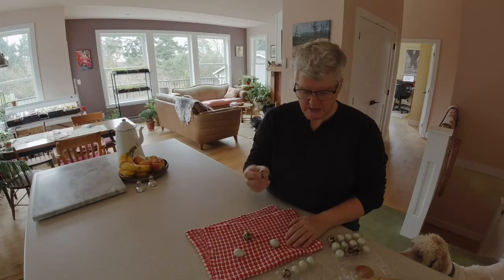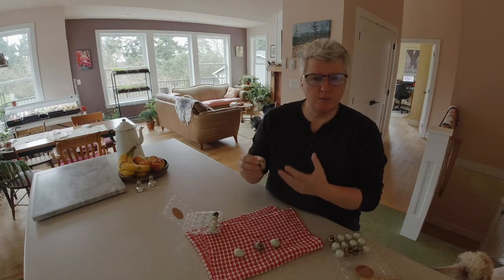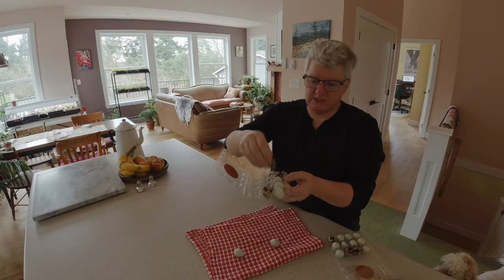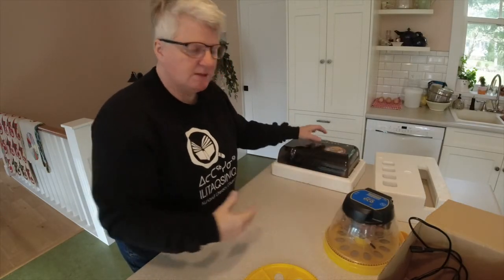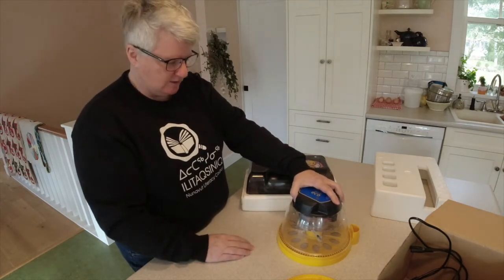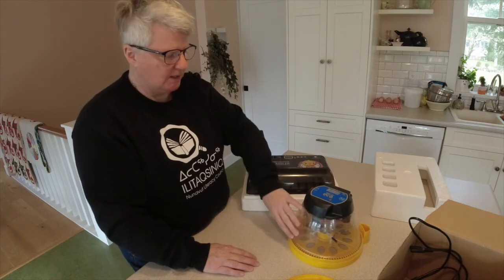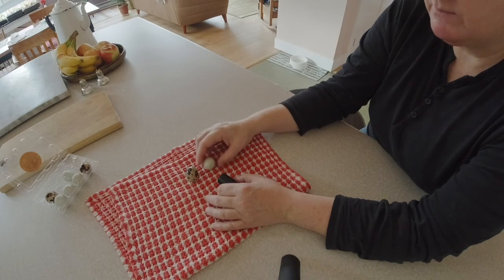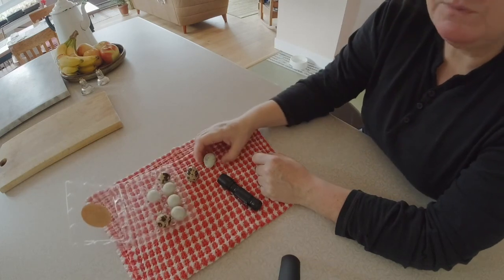Incubating Quail Eggs for Beginners- obtaining eggs, incubating and candling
Incubating quail eggs for beginners part one includes how to obtain and store eggs, incubating ad candling on day 5. In this video I will show beginners the steps necessary to successfully incubate quail at home. Part two will include lockdown, brooder set up and hatching.